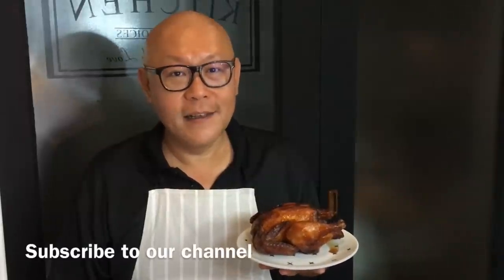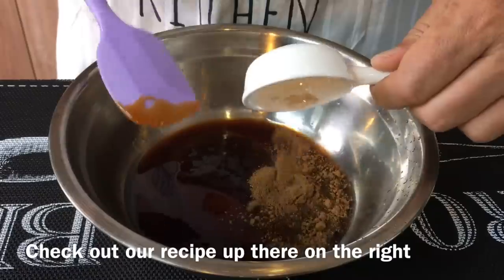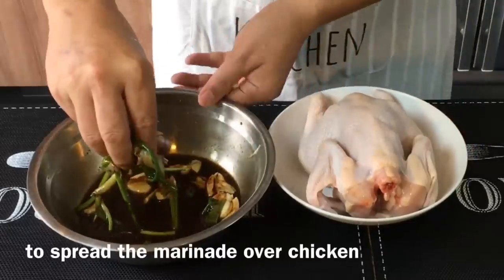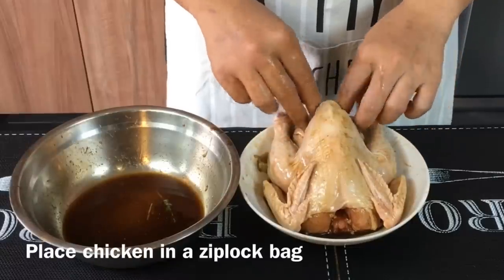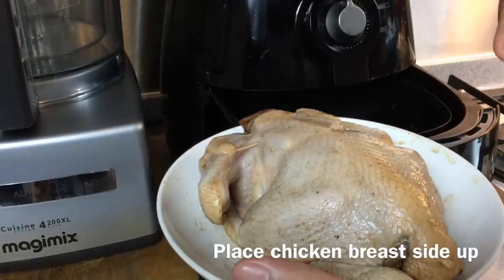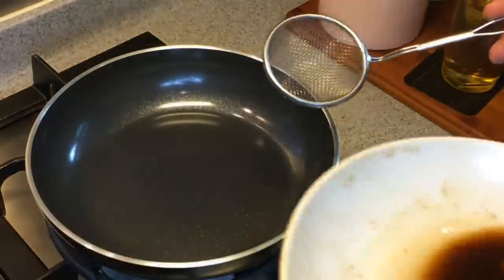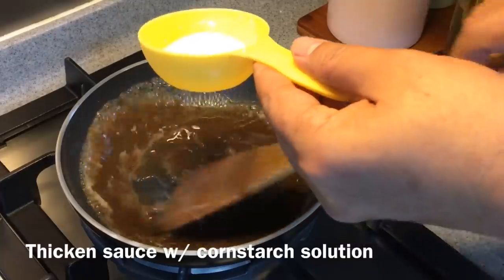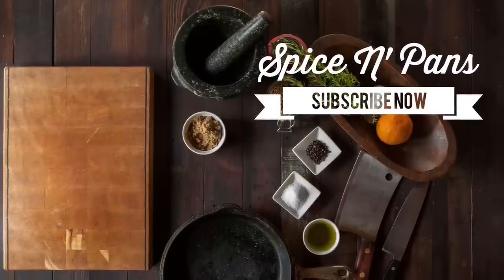The Juiciest Air Fried Chinese Roast Chicken 五香烤鸡 Perfect Roasted Chicken! Oven Friendly Recipe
This is a super simple way to make the perfect roast chicken – Chinese style, in an air fryer. If you don’t have an air fryer, you can use an oven to bake it too. You just need to marinate the chicken for at least 3 – 4 hours, then air fry it for 20 mins and voila! See the ingredient list below for your easy reference.

Before we go on, we would like to give special thanks to Greenpan for letting us try their super good non-stick pan. If you like to buy Greenpan products, head up to Robinsons, Tangs, Metro, Takashimaya, OG, BHG etc in Singapore to get one for yourself or your loved ones. Those staying in Malaysia can also get the pan from most leading departmental stores in the country. If you are not staying in Singapore or Malaysia, you can also get Greenpan from Amazon. Happy shopping!

Hope you can recreate this easy recipe in the comfort of your home. Thanks for dropping by our channel.

xoxo
Jamie

Chinese Airfryer Chicken
Ingredients:

2 tablespoons of Chinese white rice wine
2 tablespoons of oyster sauce
4 tablespoons of light soy sauce
1 teaspoon of five spice powder
1 tablespoon of brown sugar
4 cloves of garlic - lightly smashes
2 stalks of spring onion - tie into a knot
A few dashes of white pepper or black pepper
700g whole chicken

Bake at 180C for 20 mins.
Place the chicken breast side up first and airfry for 10 mins. Turn chicken over to the other side on the 10-min mark then continue to airfry for another 10 mins. Total 20 mins cooking time.

If you're using an oven, please preheat your oven at the same baking temperature for at least 30 mins. Don't forget to remove the chicken from the fridge 30 mins before baking.

Check if the chicken is done before serving.

To make the excess marinade into a dipping sauce to go with your chicken, simply add 1/3 cup of water, 1/2 teaspoon of salt and some cornstarch solution over fire.